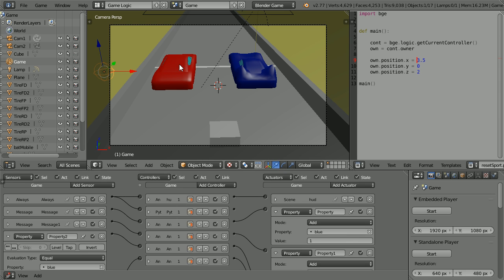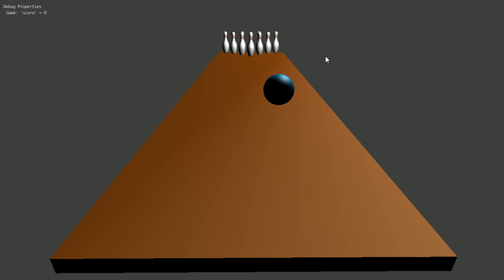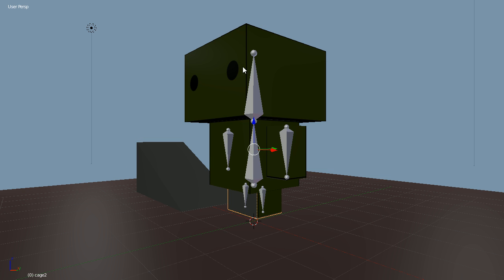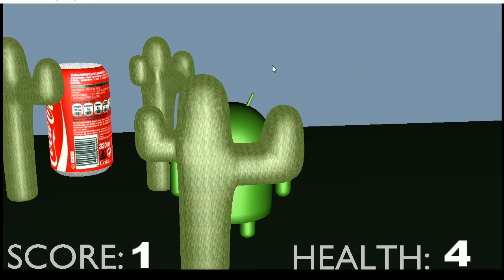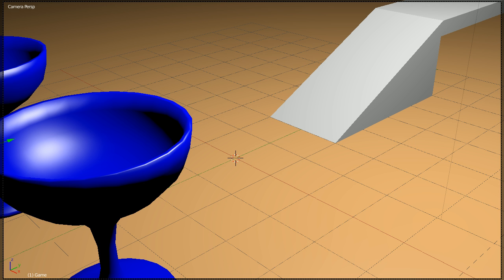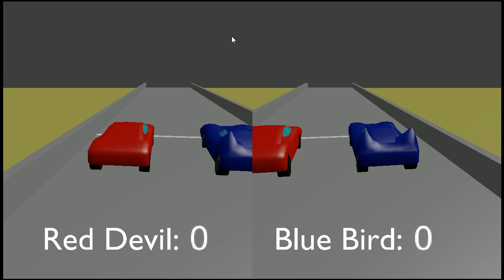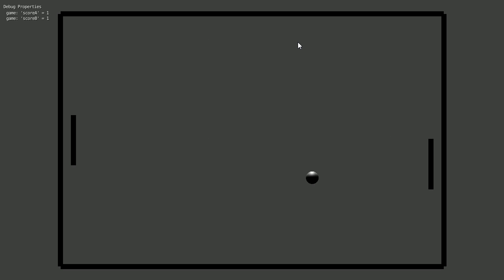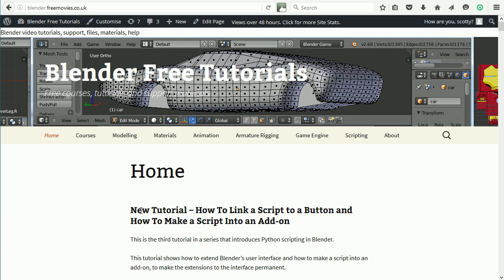Game Design Course Overview - Free Course Using Blender Free Software with Free Support Materials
The aim of the course is to experiment with a range of different games to develop game making skills.

You should aim to change and develop, at least one game, enough to be able to say that it is your own design.

The course uses the free 3D package, Blender, that has its own built in game engine.

Sessions Outline

1. Ball games – simple ball game
2. Ball games – ten pin bowling
3. Controlling a character – setting up the character
4. Controlling a character – walk around collecting
5. Car simulation – drive around collecting
6. Car simulation – two cars racing
7. 2D/3D – Shoot ’em up
8. 2D/3D – Pong
9. Building games – add bricks
10 Odds and ends, and review